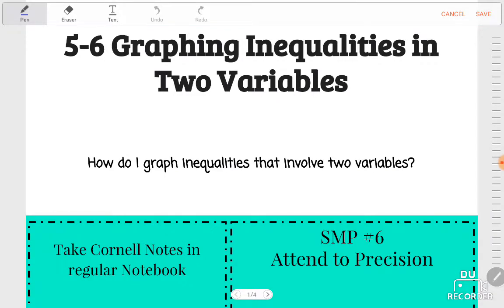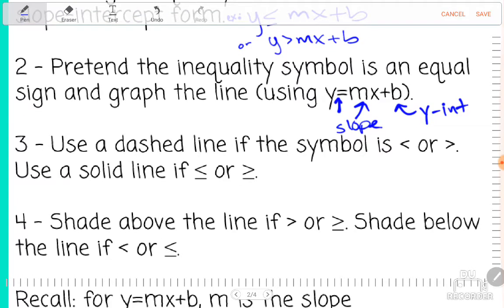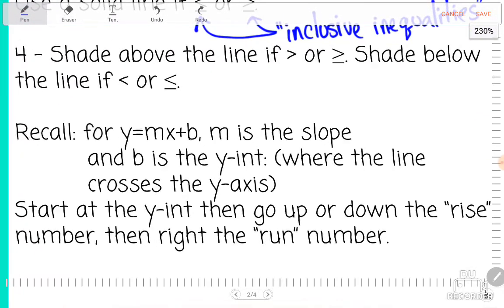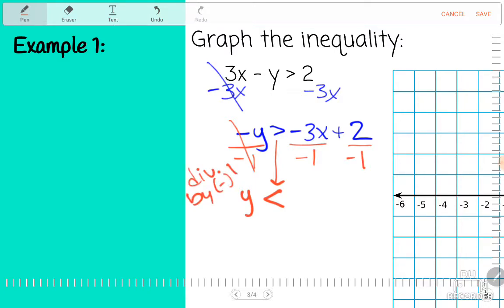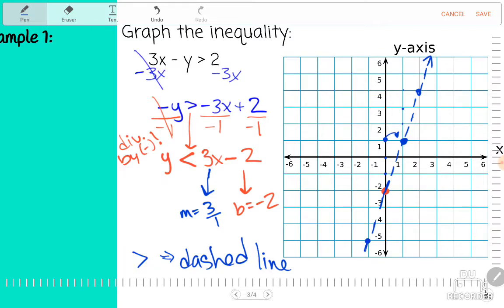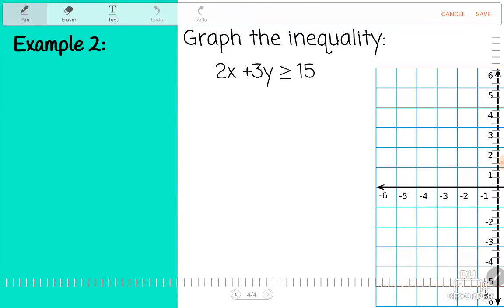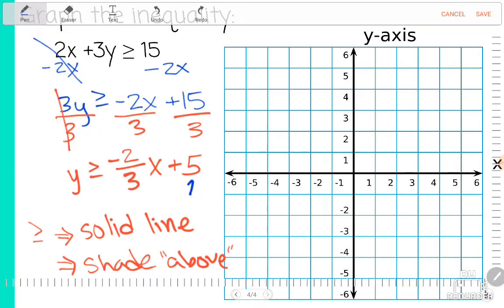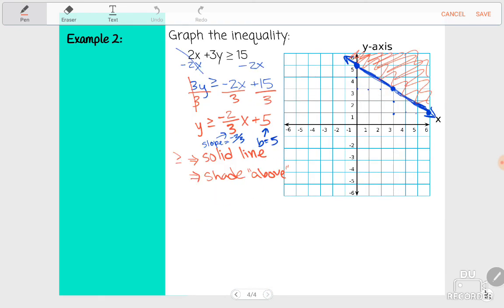5-6 notes - graphing inequalities in two variables